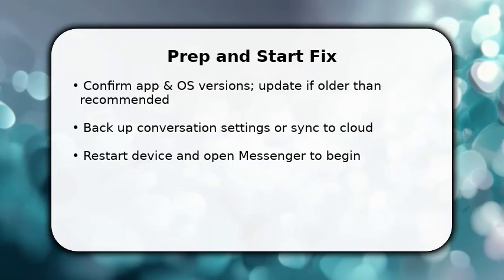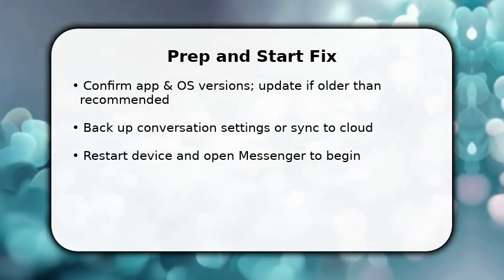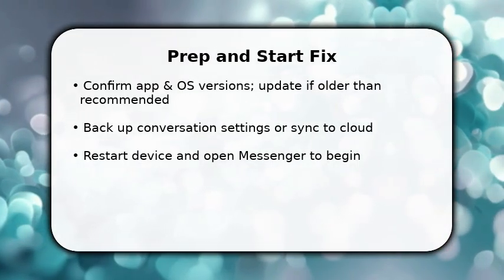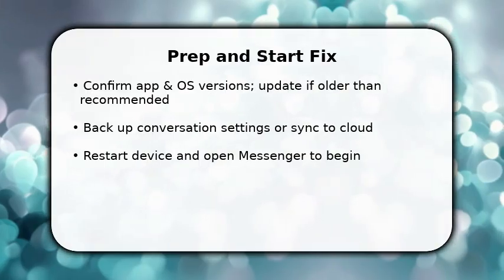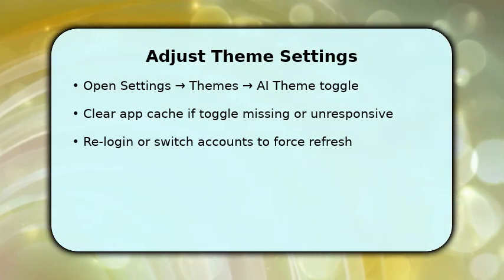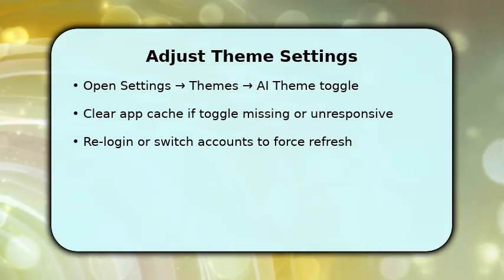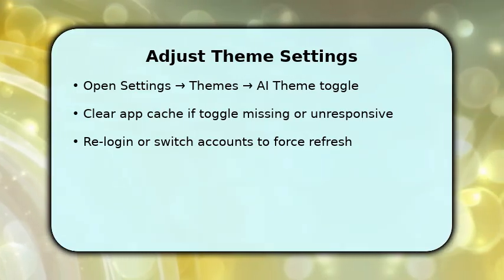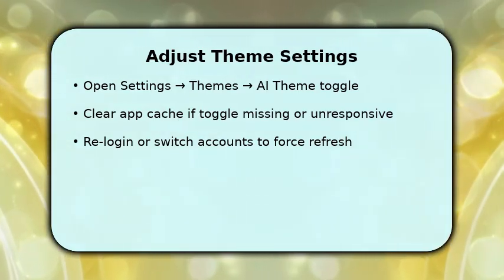How to Fix Ai Theme in Messenger - Easy Guide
Learn how to troubleshoot and fix the AI theme in Messenger with our step-bythy guide. This video will walk you through common issues, provide practical solutions for a seamless experience.